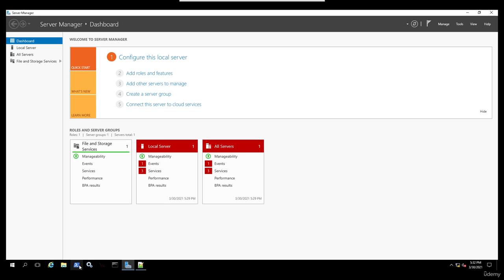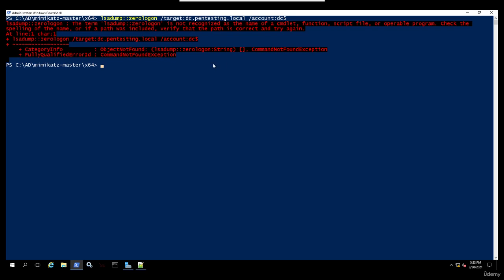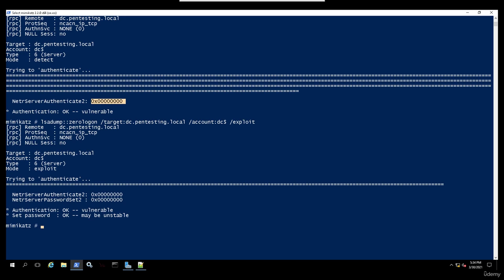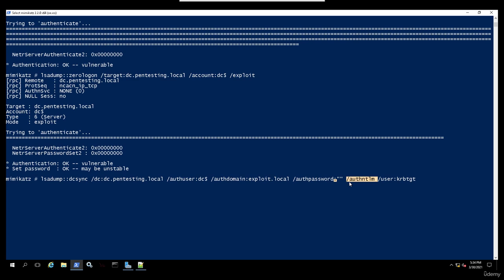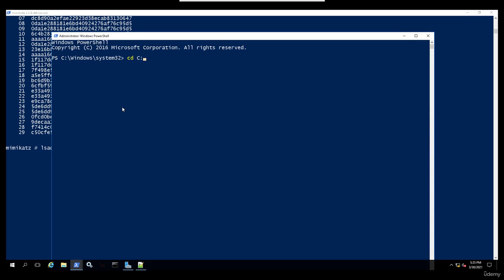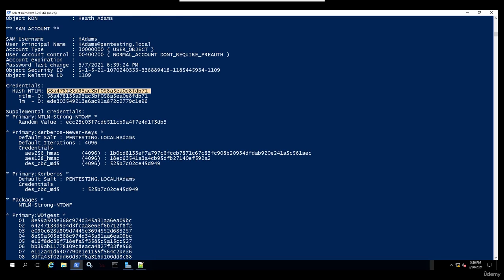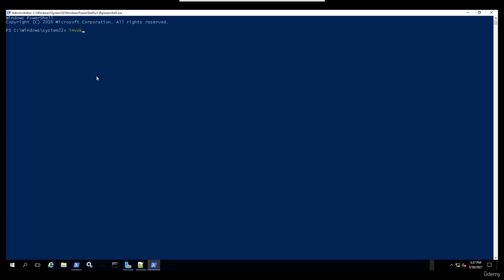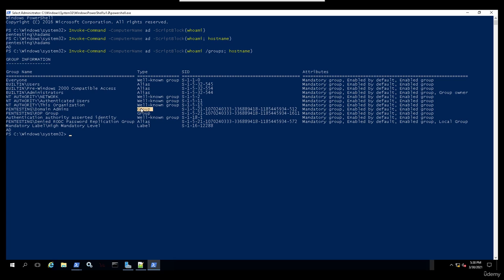ZeroLogon CVE-2020-1472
In this video, the host dives into a technical discussion on the “ZeroLogon” attack, an authentication bypass vulnerability discovered in September 2020 in the Netlogon Remote Protocol (MS-NRPC). The vulnerability allows attackers to change the domain controller password, which opens the door for various malicious actions, such as executing a DC sync attack to retrieve password hashes & conducting more advanced attacks like Pass-the-Hash & Golden Ticket attacks. The presenter demonstrates how to exploit the vulnerability using the MimicAds tool, stressing the importance of not attempting these actions in a production environment. Through a series of commands, the host showcases how to identify vulnerable domain controllers, change passwords & extract sensitive information, ultimately leading to unauthorized access to a domain admin account.